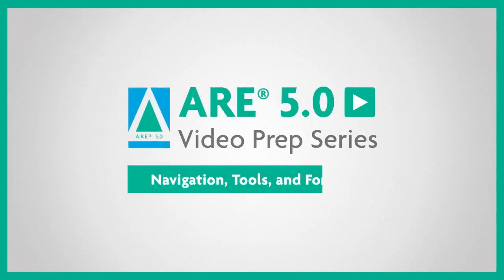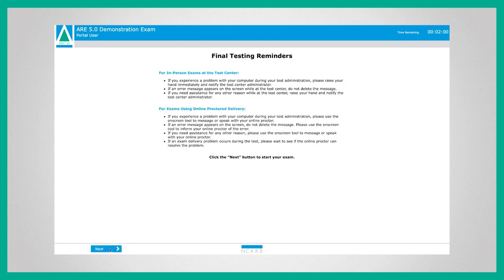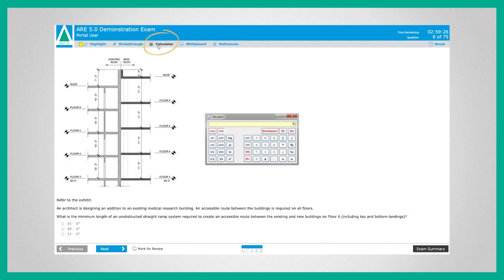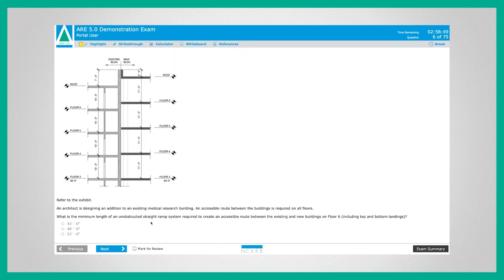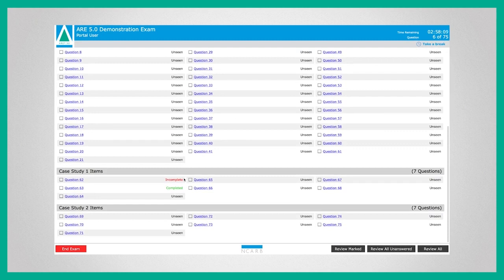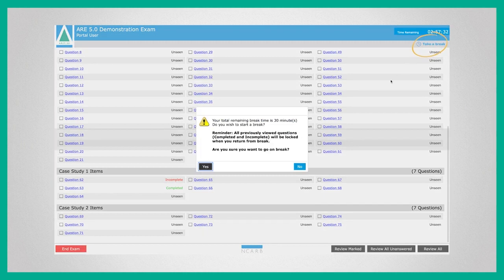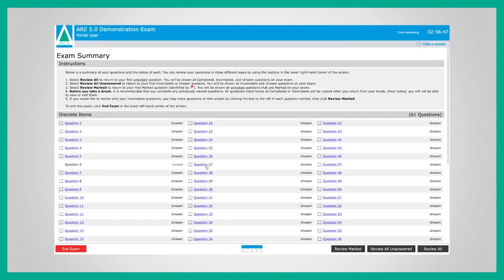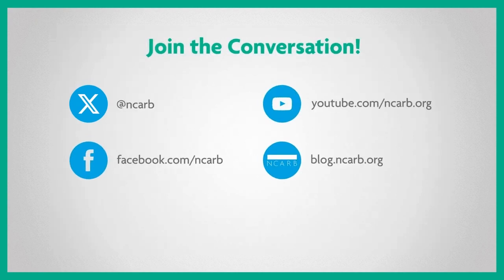ARE 5.0 Navigation, Tools, and Format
In this video, we’ll walk through ARE 5.0’s navigation tools and format, including:
• Beginning your exam
• Using on-screen tools while testing
• Marking and reviewing items
• Taking breaks
• Ending the exam when you are finished

Note: On April 28, NCARB retired drag-and-place item types from the exam. Candidates should only expect to see three item types on the exam: multiple choice, check-all-that-apply, and hotspot.